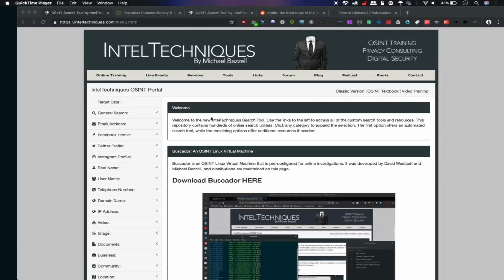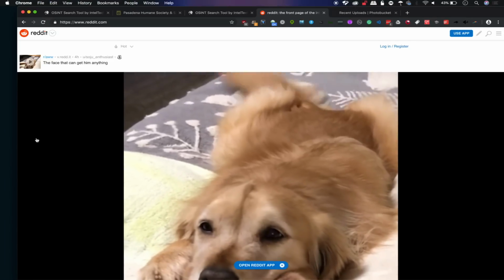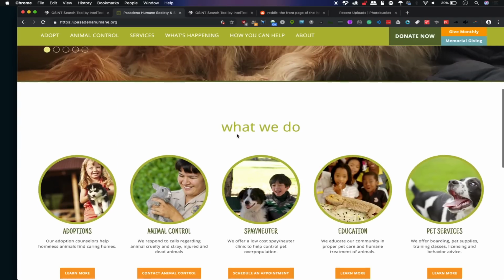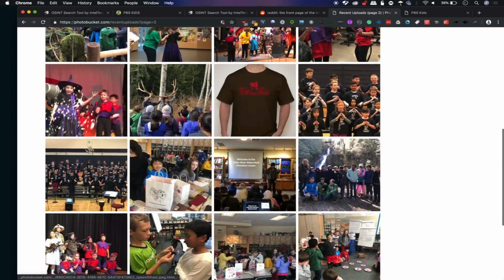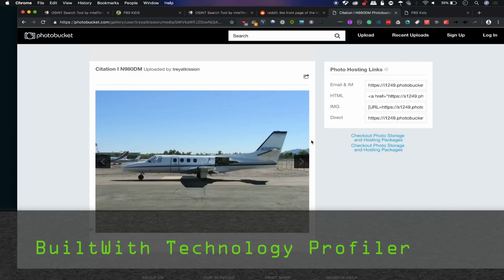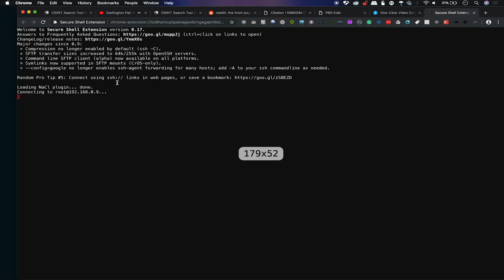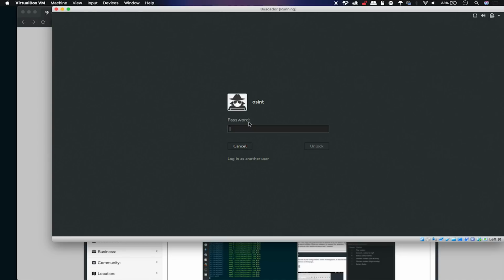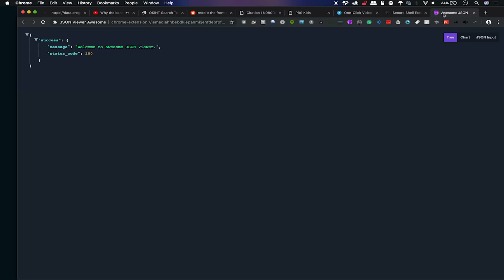Top 10 Browser Extensions for Hackers & OSINT Researchers [Tutorial]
Best Hacker Browser Extensions for Chrome & Firefox

Any hacker and OSINT researcher should strive to get the most out of their browser experience. We've heard (or read) your comments, and on this episode of Cyber Weapons Lab, we'll break down the top 10 browser extensions for hackers and researchers. Some of them will be on Mozilla Firefox, while others work on Google Chrome. And all of these extensions and add-ons are built right into Buscador OS, which is a great way to contain your usage to a virtual machine.